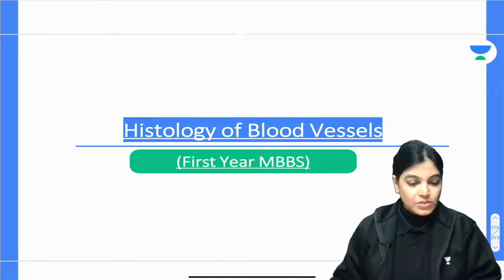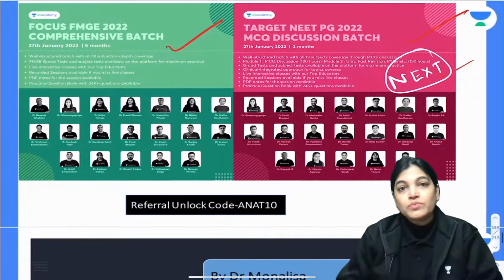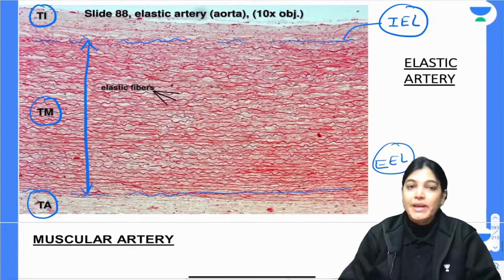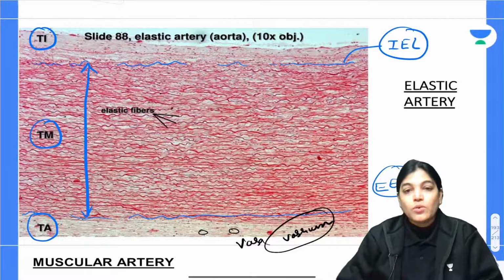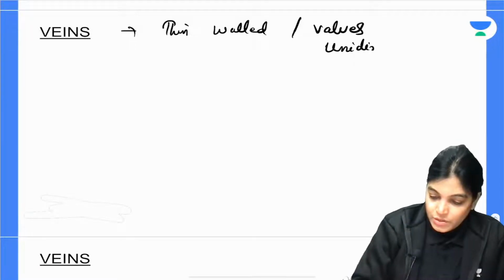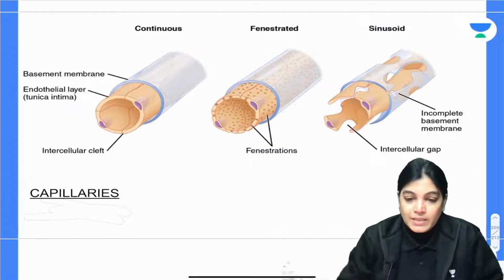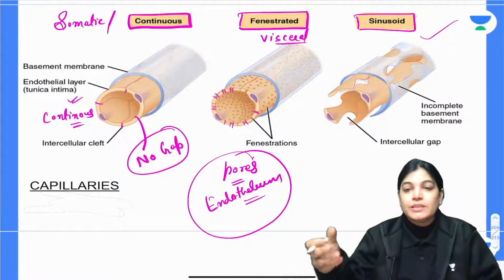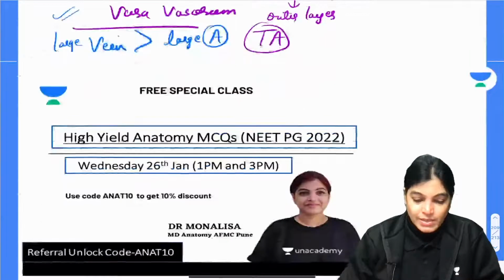Histology of Blood Vessels | Focus Prof 1 : Anatomy | Unacademy Future Doctors l Dr.Monalisa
In this session, Dr. Monalisa will be teaching about Histology of Blood Vessels | Focus Prof 1: Anatomy For MBBS.

Iconic:
- Live Batches
- Recorded Classes
- QBank & Notes*
- Video Lectures
- QBank 3.0
- Rapid Revision
- Snapshot & Treasures